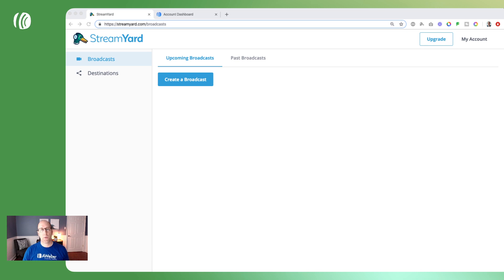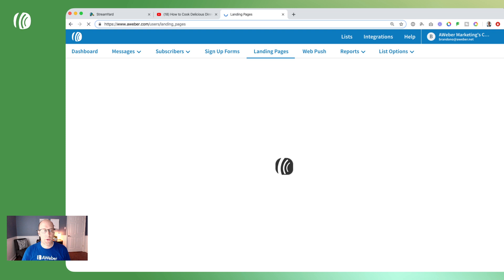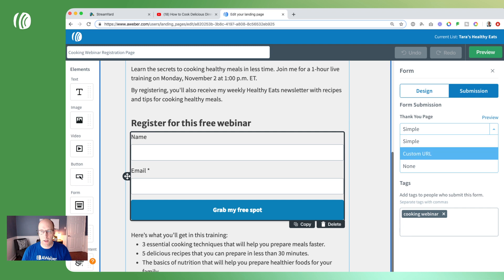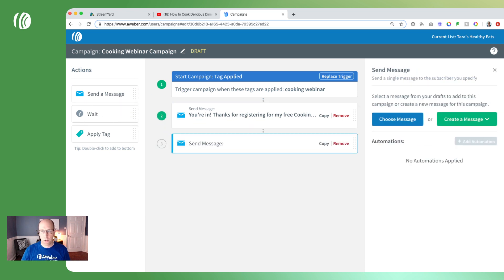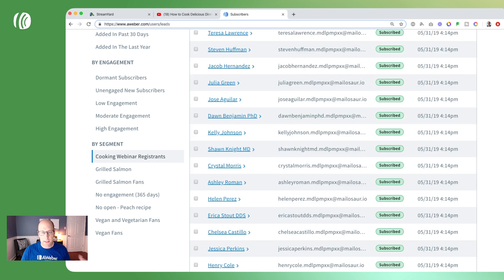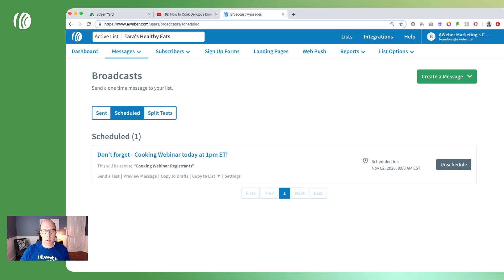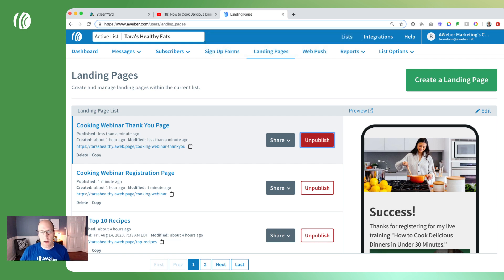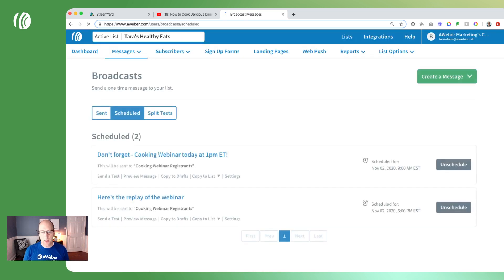How to run a free webinar using AWeber and Streamyard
In this video, you’ll learn how to set up and run your next webinar ⏤ for free ⏤ using AWeber, a free live streaming service like Streamyard or Restream, and YouTube.